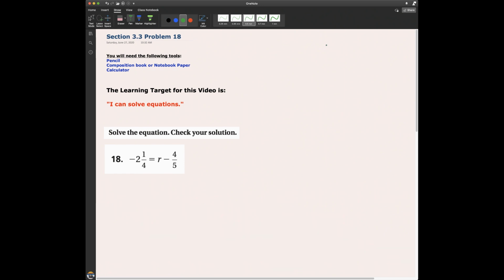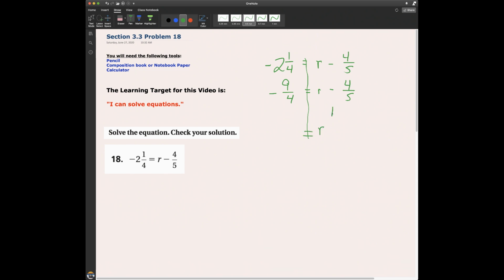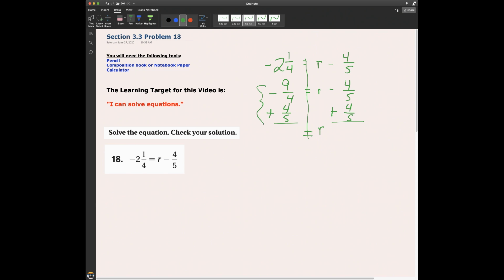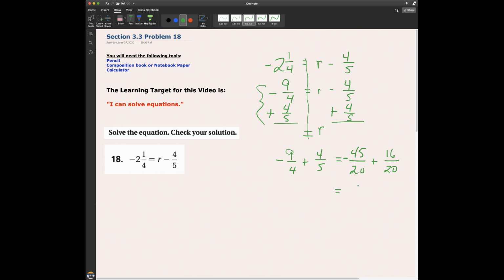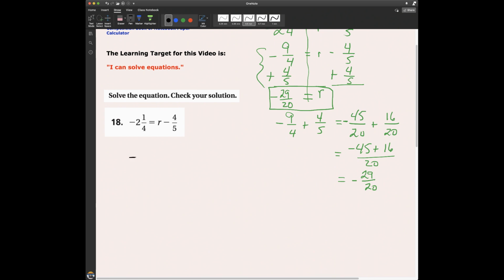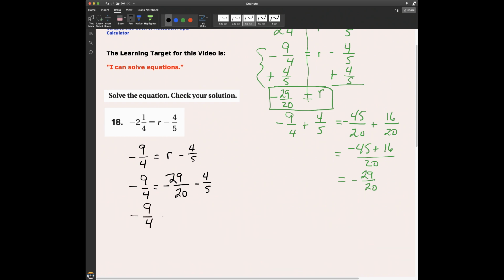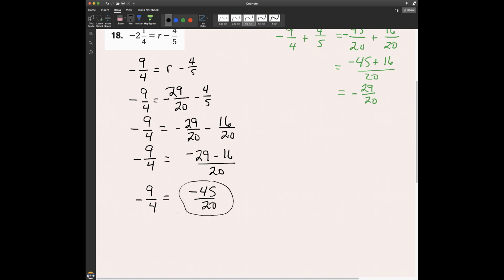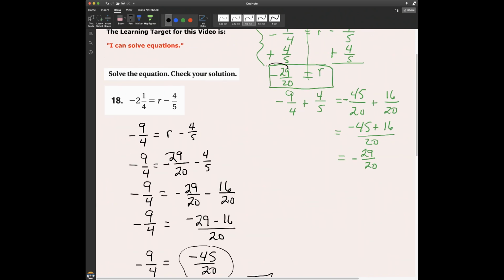Section 3.3 problem 18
In this video we solve a little bit more challenging equation.